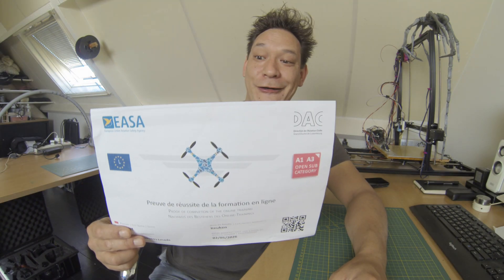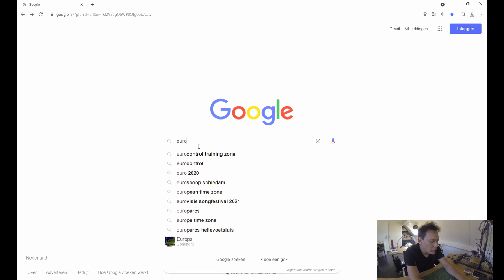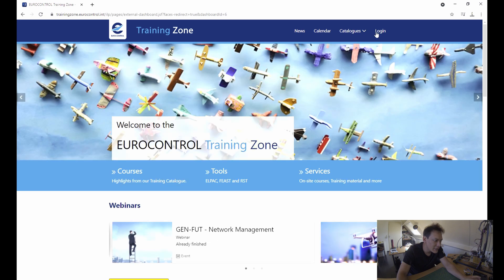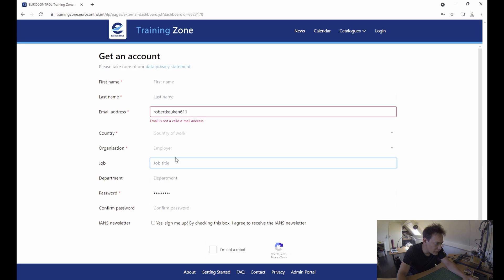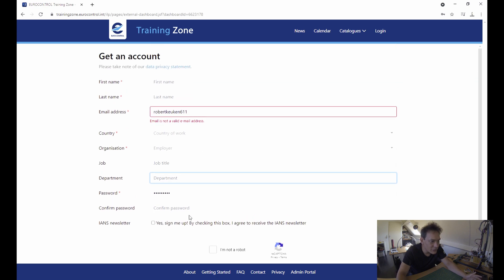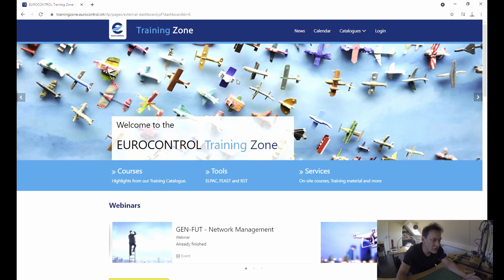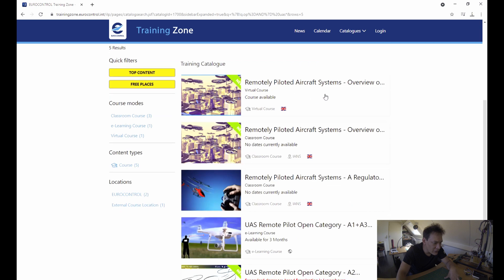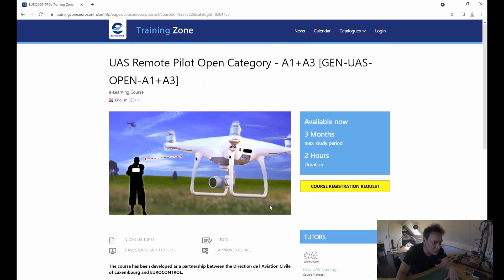Drone Certificate / Licence UAS Open A1-A3 for FREE and NO MONEY - EASY - EU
In Europe drone flights are prohibited unless you have a licence, and a licance can cost quite a

buck depending what your home country is.

So here an easy way to 'legally' obtain a licence for free!
The steps are:
2 register a new account
3 confirm new account with email
4 apply for the UAS Open A1-A3 course at the ' EuroControl Trainingzone'
5 confirm the application for the course with email
6 start the course, when finished you will get the licence sent to you by email.

good luck, its really easy!

The aviation center is located in 'Luxenburg' which is part of the EU and so the licence obtaind there can
be used in the entire EU.

Just follow the course, awnser the questions as good as you can and viola. all done.

PS ...
for forgein tourists whishing to fly a drone in any country part of the EU it is also reqiured
to have the licence (UAS Open A1-A3).

but since its all E-learning I'am guessing forgeiners can also register and apply for the licence.
Good to get one as preparation for vacation to Europe.

--Used Equipment & Software--

--Video Capture--

Tripod Grip for Gopro Hero 3+
Foldeble tripod for Gopro Hero 3+

--Software--

Audio Editors: Audacity
Photo Editors: Gimp 2.10.24
Video Editors: DaVinci Resolve

--Music Sources--
My 'old' Music Libairy (CD, MP3, Hard drive storage)

--Sound Effects Sources--
Self recorded